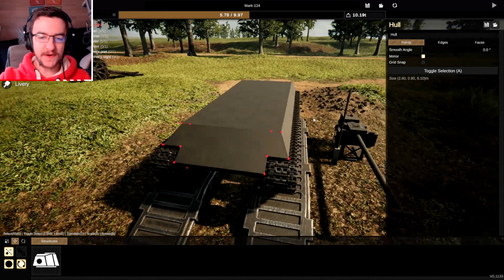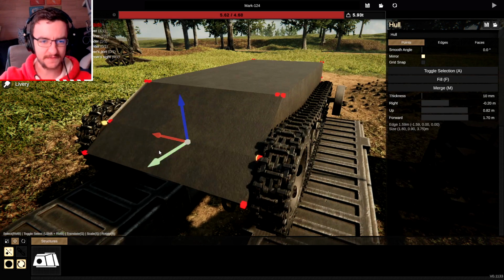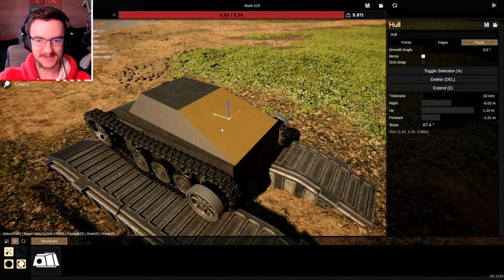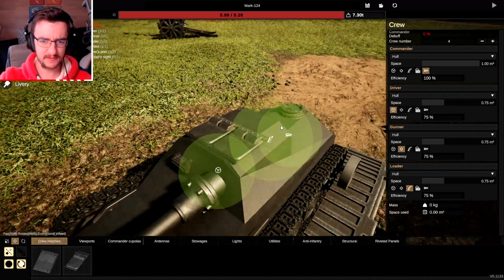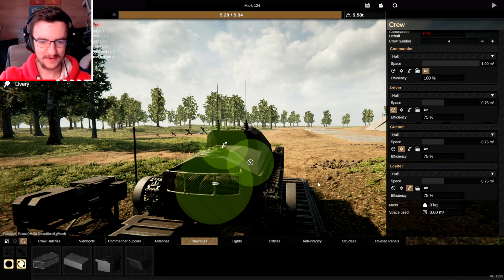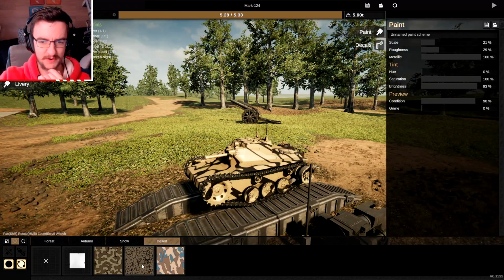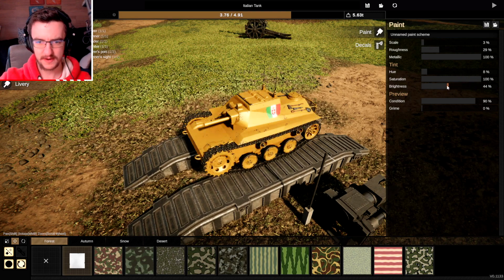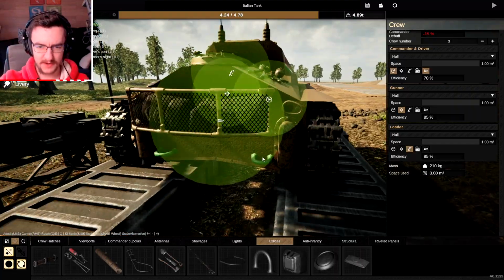IS IT A TANK OR TANKETTE? - Sprocket Tank Gameplay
Is this a tank or a tankette? It sure is super light weight... But the Italians counted it as a tank. Everyone else said tankette. So yeah, guess what vehicle this is based on below!

About Sprocket:

Design tanks in a dedicated and intuitive designer, allowing the realistic armour mechanics that make tank combat so unique. Explore tank design's challenges through WW1, the interwar period and the early, mid and late stages of WW2.
Hull & Turret Shape Design
Easy to use and flexible enough to give you endless design starting points. Drag on a face or edge to move it. Bigger compartments create more internal space but have more surface to armour.
Well angled shapes may bounce incoming shells off entirely, leaving only a scratch and several ringing ears.
Armour Design
Set the thickness of each armour plate, allowing you to block shots from your foes. Though the weight and space used adds up!
Cannon Design
Build a gun capable of piercing enemy armour. You'll need enough space and force to rotate it. Make sure you save enough room for ammo!
Crew Design
Humans are light but large and quite essential, squeeze them in and assign them one or more roles. Cramped and overworked crew perform poorly.
Attached Parts
Add functional and decorative parts to the exterior of your vehicle. These can define where internals are e.g. the engine is positioned where you place your exhausts and vents, then gets hit if a shell pierces your armour in that area. Place a fuel port in front of the driver and the fuel tank just might absorb a projectile, saving their life - if it doesn't ignite...
Track Design
Focus your tracks and suspension on trench crossing, mountain climbing, going fast or just looking cool.
Engine Design
Design anything from ship engines to lawnmower engines in a basic powerplant designer.
Fuel Tank Design
Set your fuel capacity and tank locations. Even bring them outside of the vehicle - if you don't mind them being shot off every now and then.
Transmission Design
Design your ratios - make it faster backwards than forwards or give it a 1st gear that can climb any mountain. One of these on each track will let one side drive while the other reverses, turning on the spot.
Internal Component Health
No hit-points. Vehicles carry on the fight as long as their critical internals are still functioning.
Full Powertrain Simulation
Engines, transmissions & tracks work together to move your tank with a realistic simulation, making vehicles feel like the real thing.
Scenarios
Battle in a range of environments with a team of your custom tanks, although make your design too expensive and you might be on your own. If your vehicle is destroyed, you carry on the fight in control of an ally - sometimes watching your previous self go up in flames.

sprocket game sprocket gameplay sprocket tank game